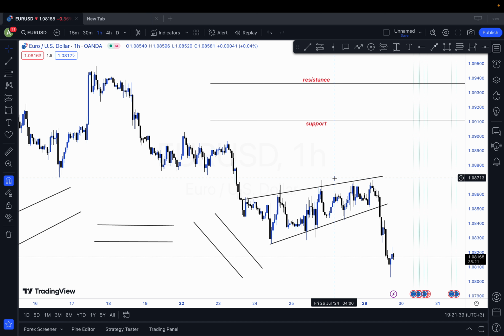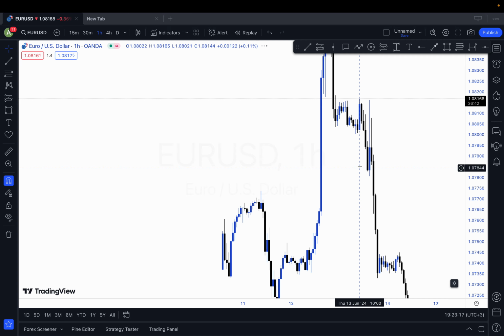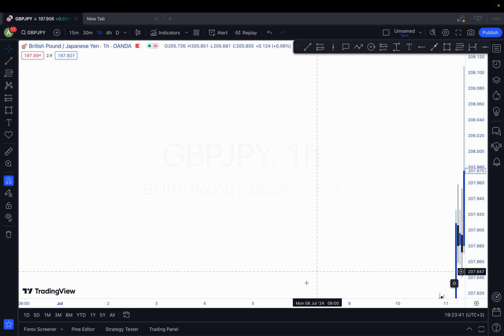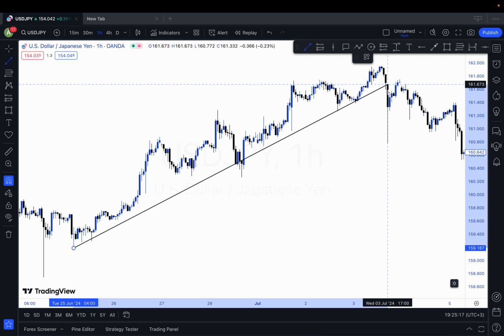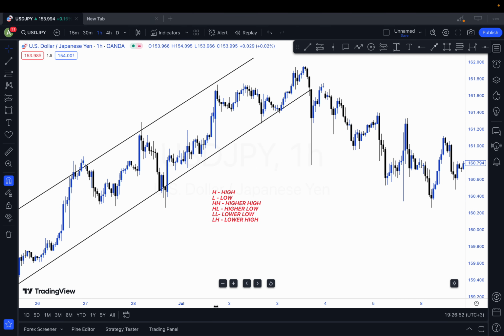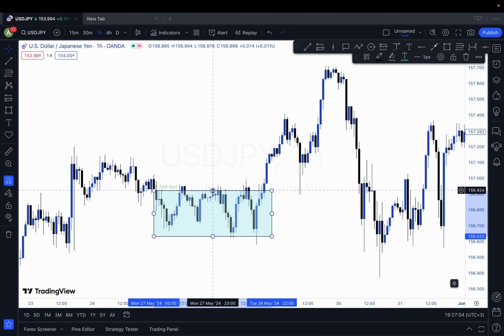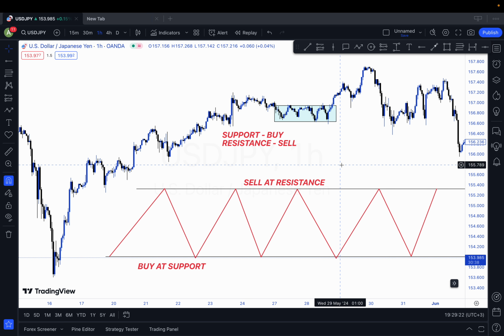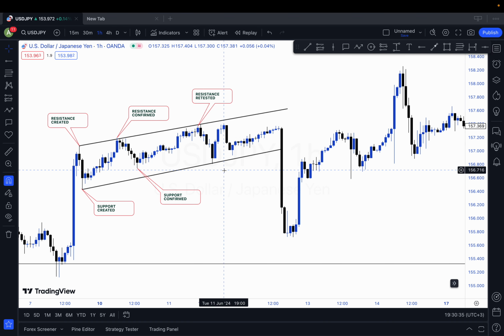Support & Resistance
Unlock the power of Support & Resistance in your forex trading! 📈 Learn how to identify these crucial levels, use them in your strategy, and avoid common mistakes. Perfect for both beginners and experienced traders. Elevate your trading skills with Gabriel Trading Academy.